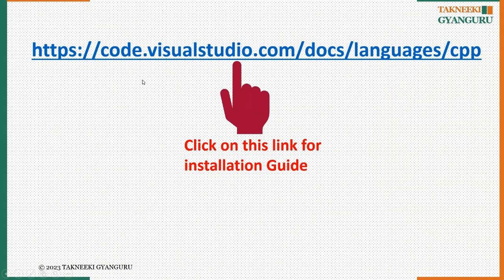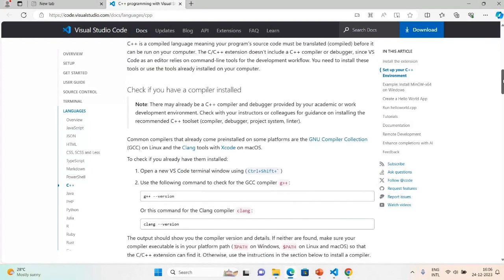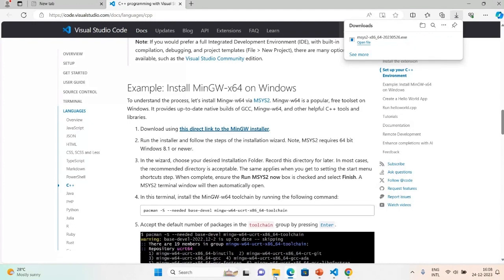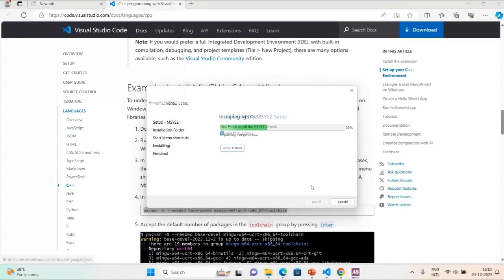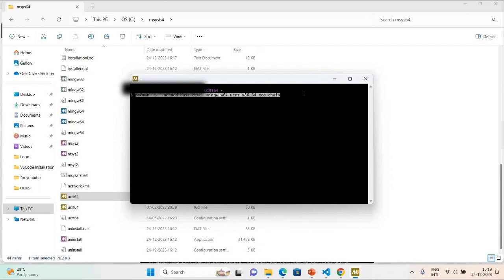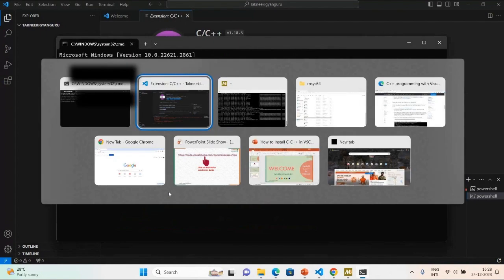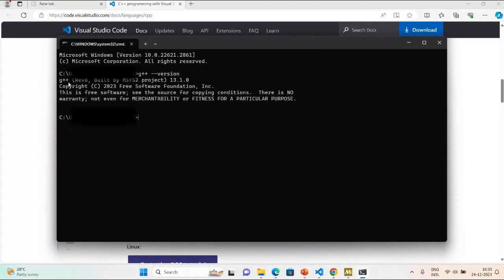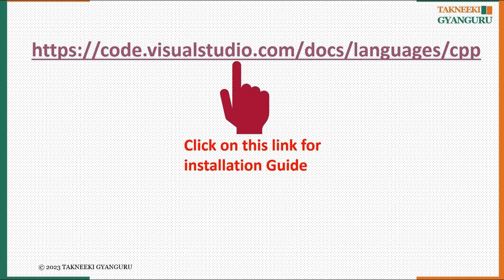Install C/C++ Compiler in VSCode | Easy Guide for Beginners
Learn how to install the C/C++ compiler in Visual Studio Code (VSCode) with simple, step-by-step instructions. Perfect for beginners, this tutorial will show you how to set up your development environment quickly and start coding in C/C++.